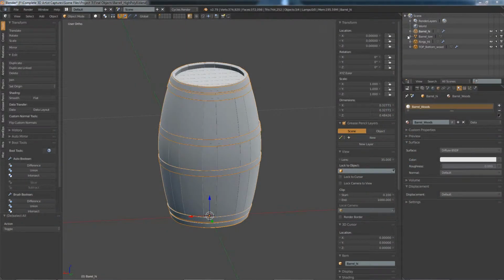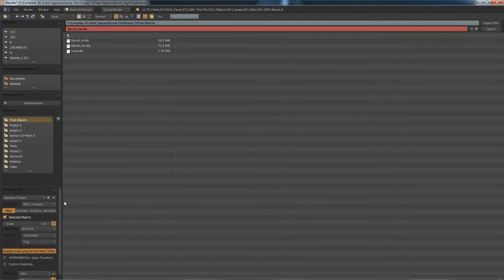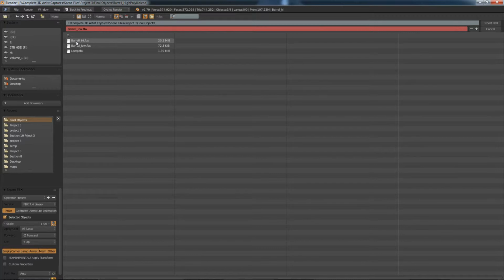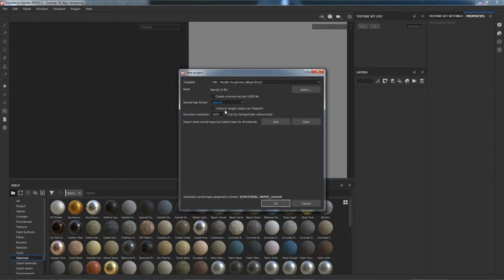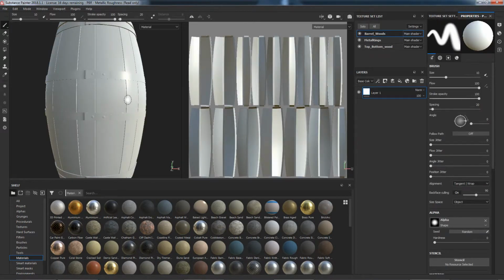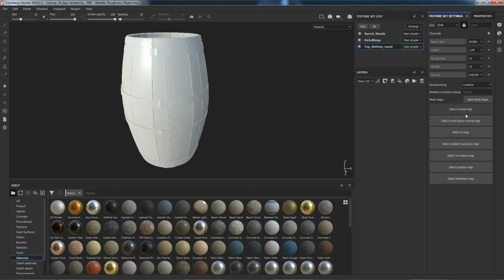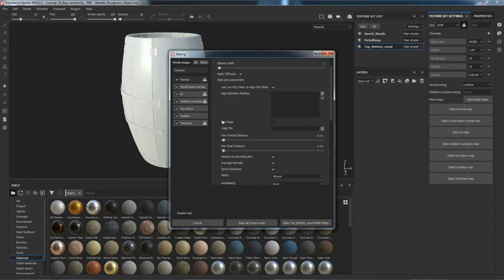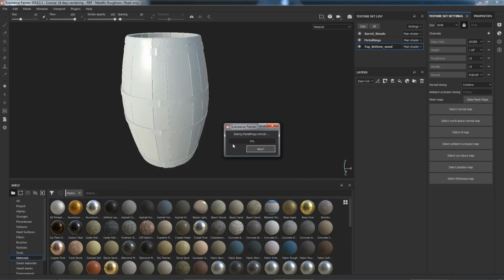Texturing A High Poly Barrel in Blender & Substance Painter 2/8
In this part I will export the high poly barrel from Blender to Substance Painter and start to set up the scene and generate some mesh maps to help with procedural texturing in Substance Painter.

This is a preview of an ongoing project within my online training course - The Complete 3D Artist which can be found here: